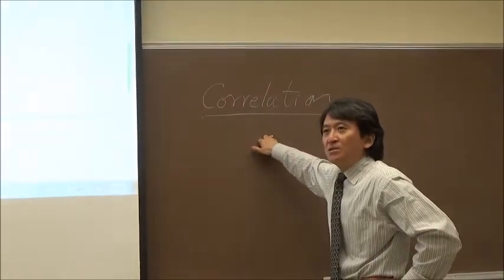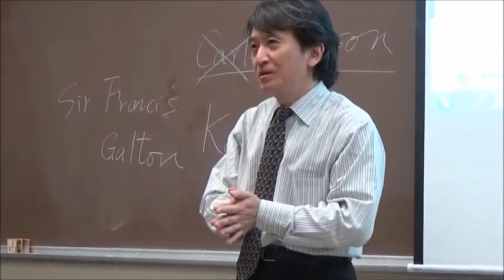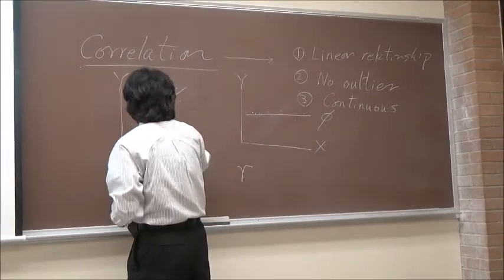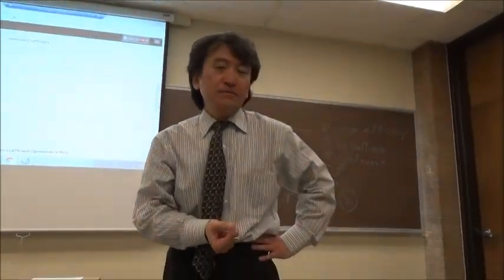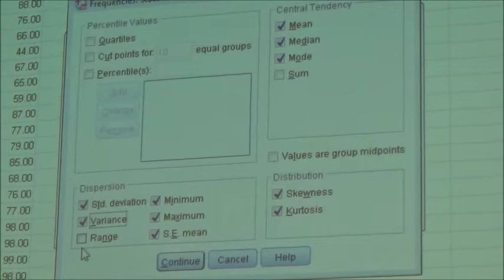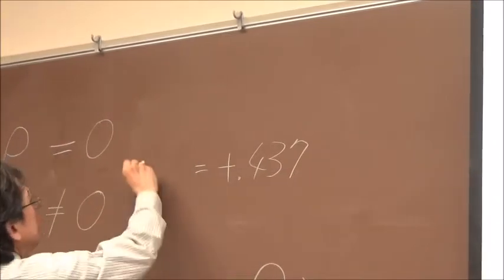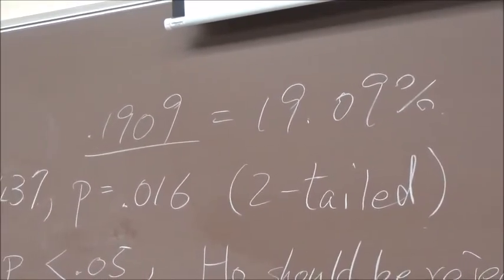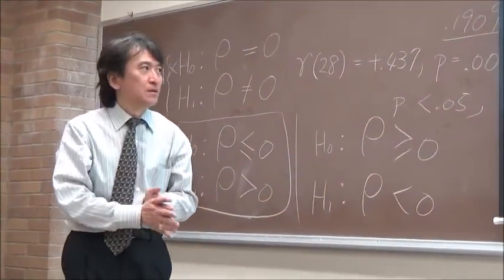Video 18 Pearson Correlation Coefficient